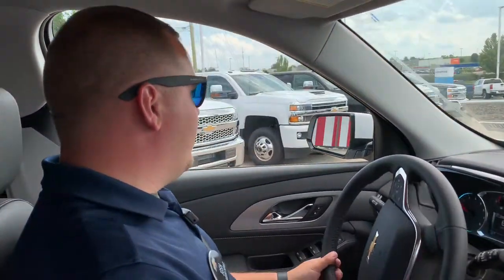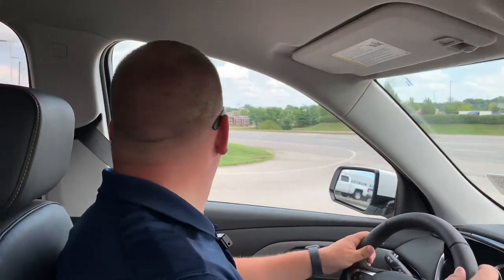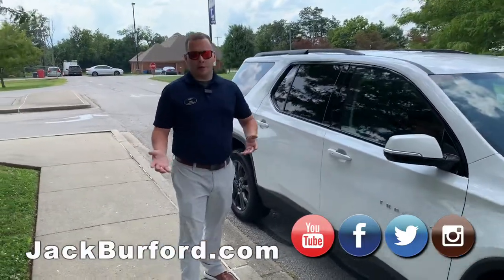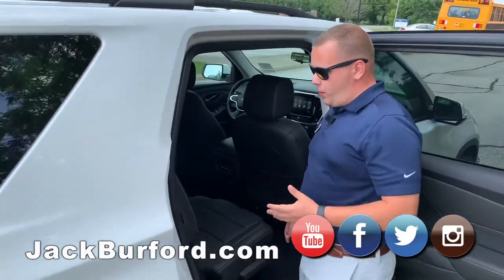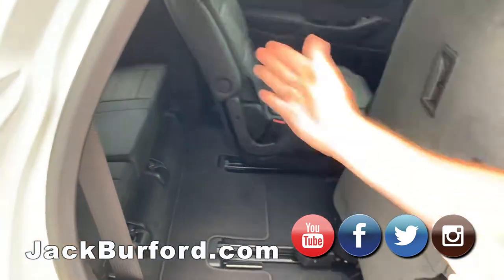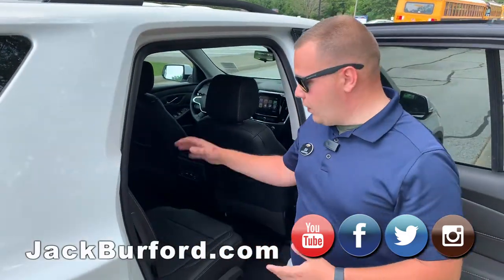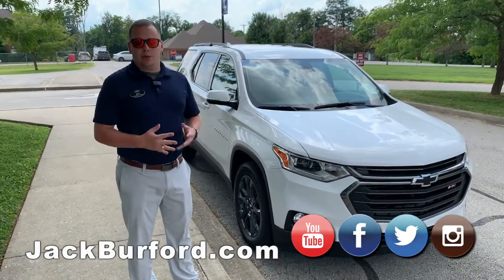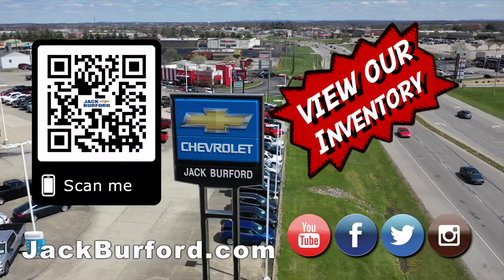2019 Chevy Traverse RS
Josh The Chevy Pro tells you about Chevy's Smart Slide Seat! It's perfect for back-to-school drop offs!